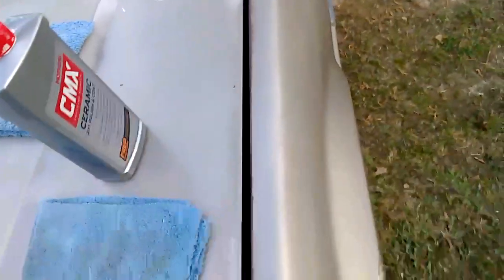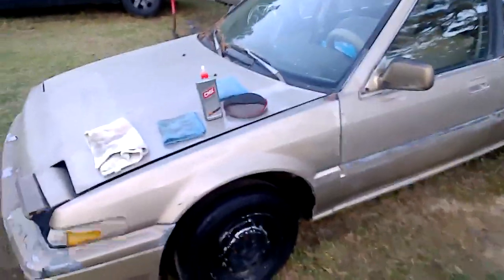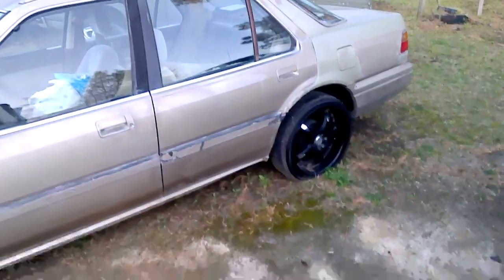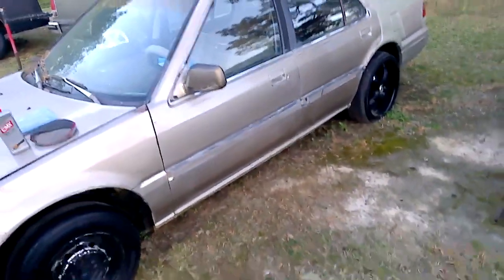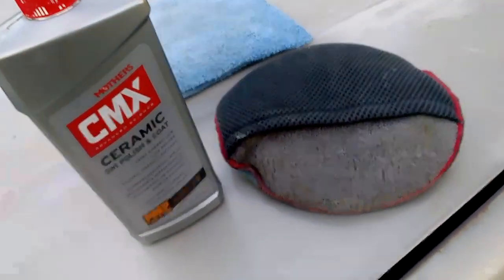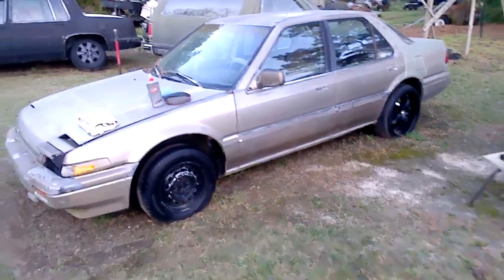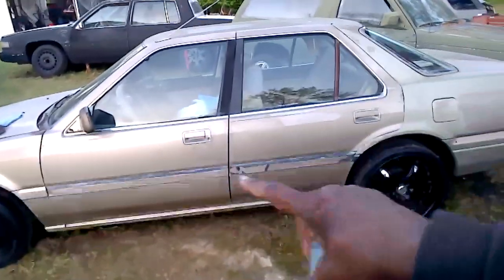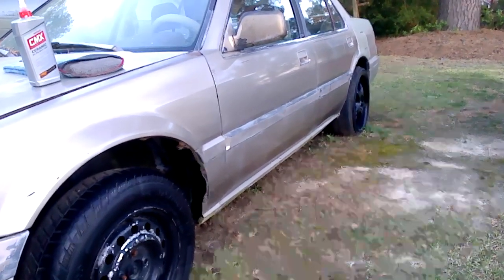Mothers ceramic 3in1 restores the gloss on gold paint